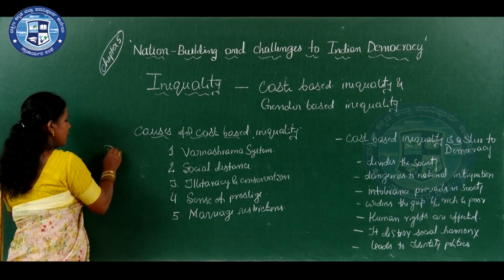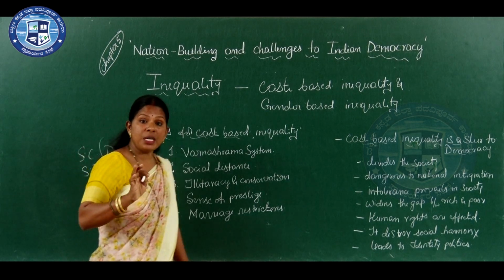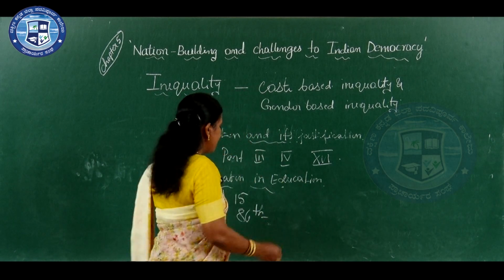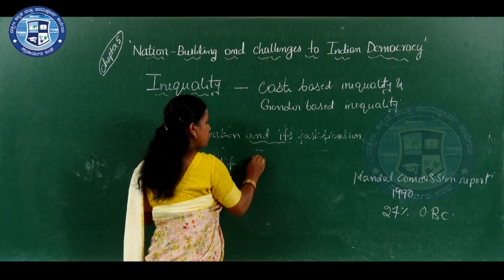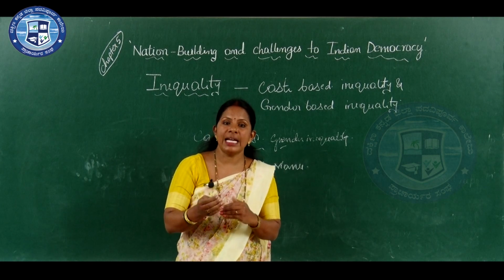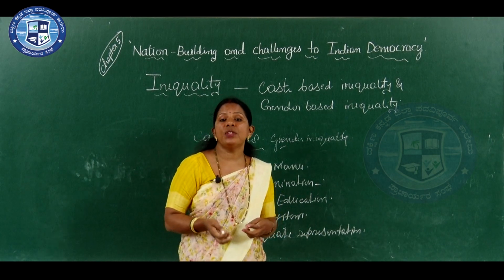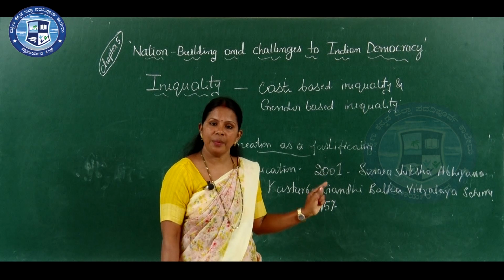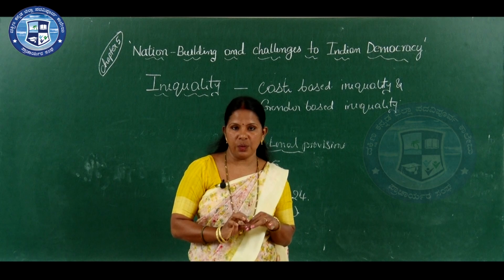Political Science Chapter-5 Part 2/5 Nation Building And Challenges to Indian Democracy By Ranjitha